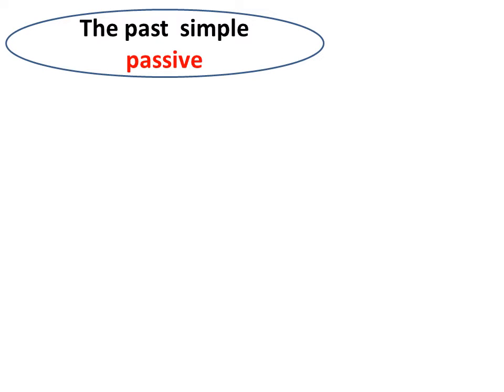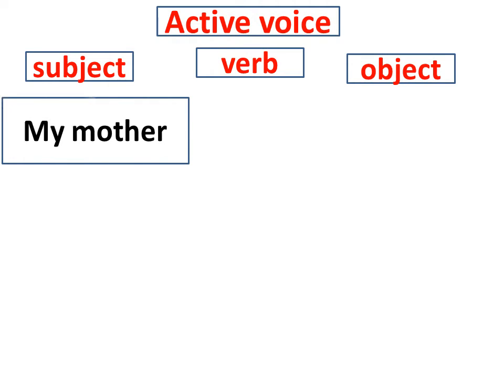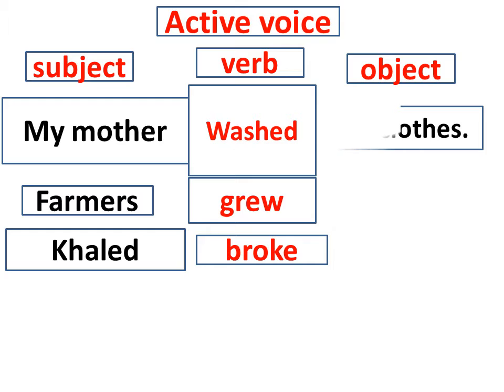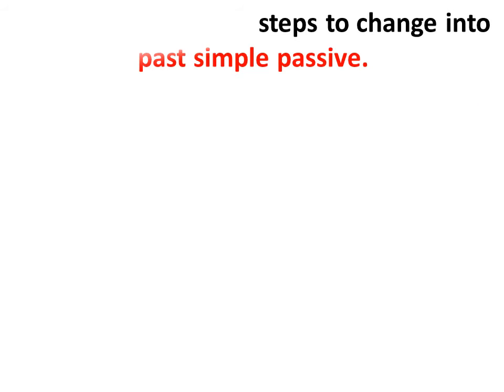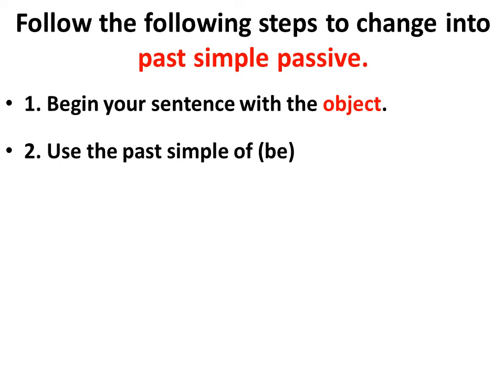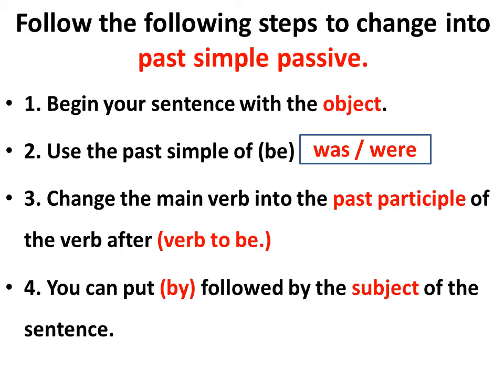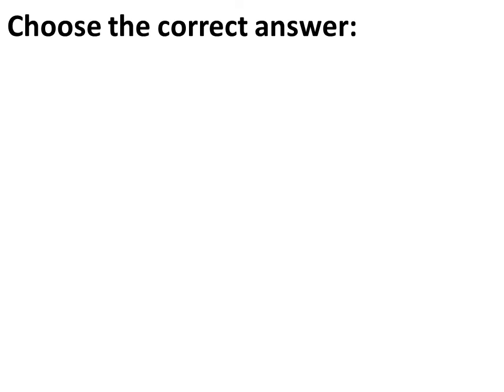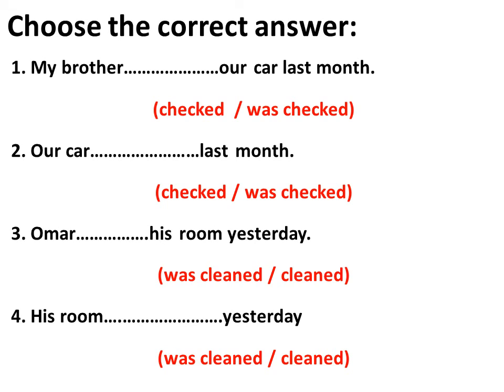Unit 3, lesson 4 new grade 6 new2 video